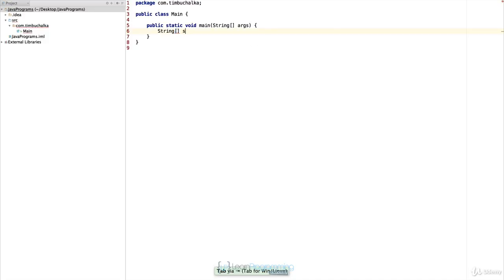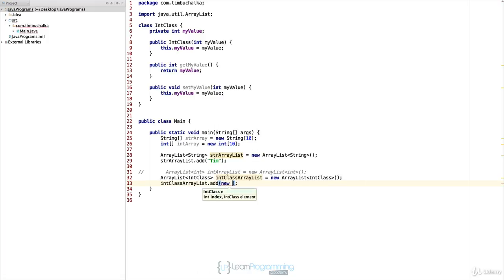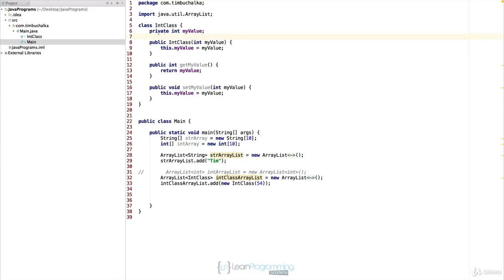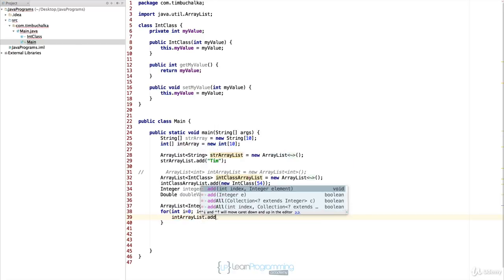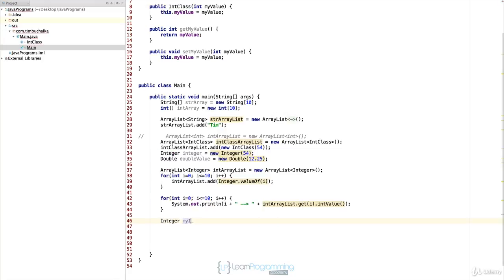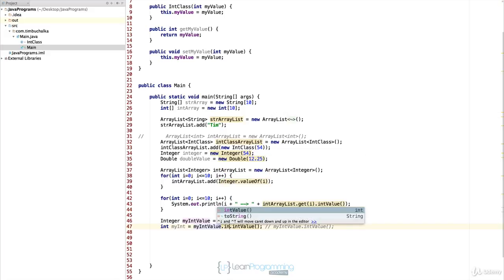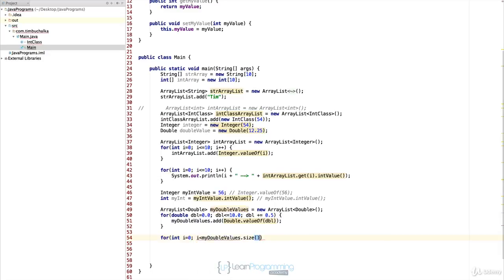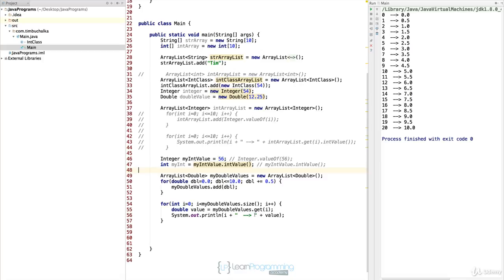063 Autoboxing and Unboxing